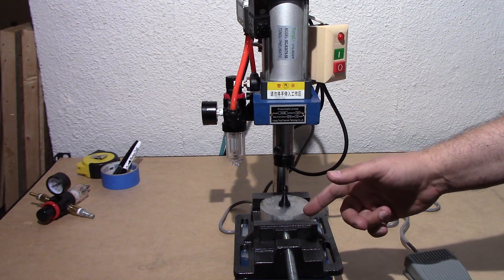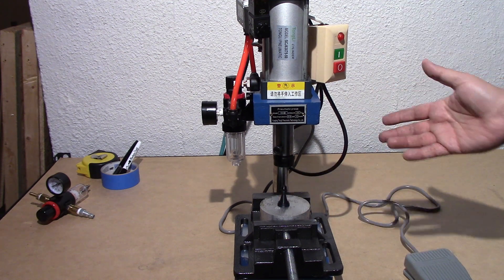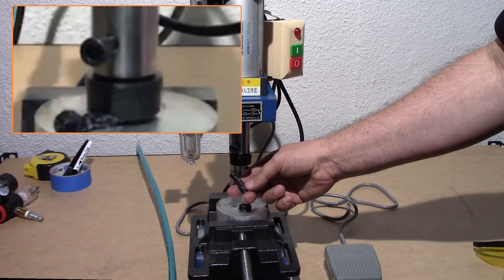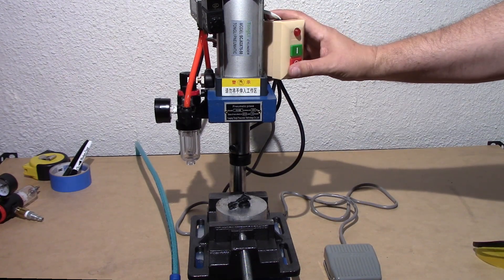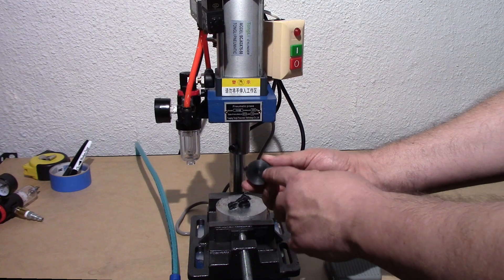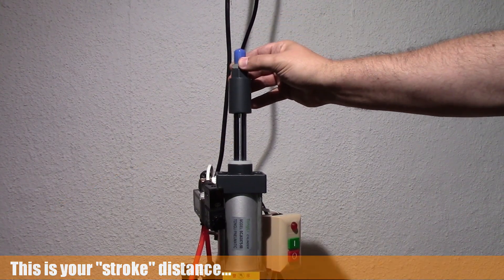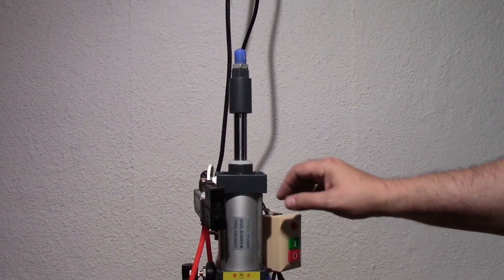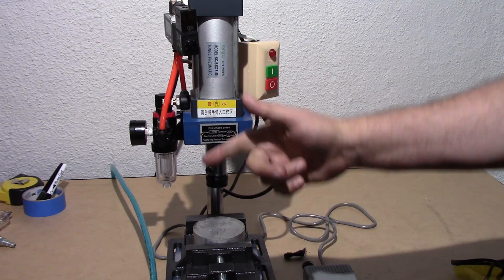Mini Press - Setup and Crushing Something!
In this episode, we will be set up the Desktop 200KG Pneumatic Press and Punch Machine (see more  As we made a basic blank die on the mini-lathe and we are going to crush something!